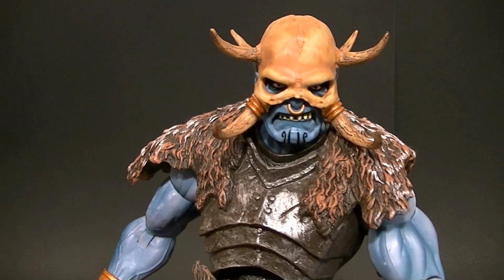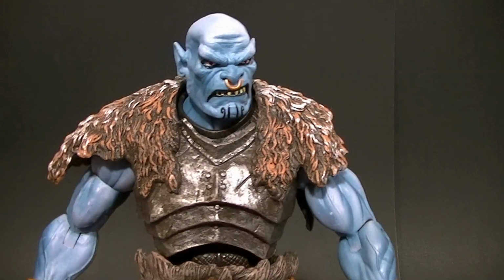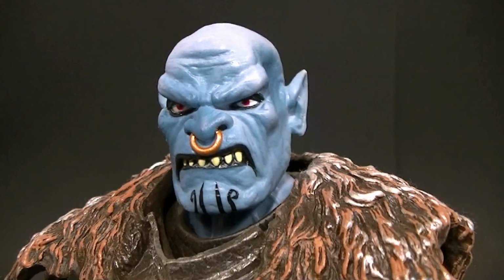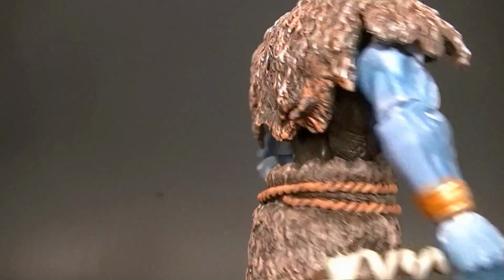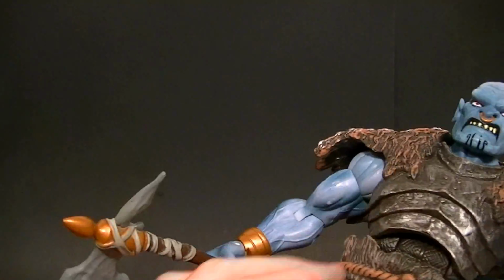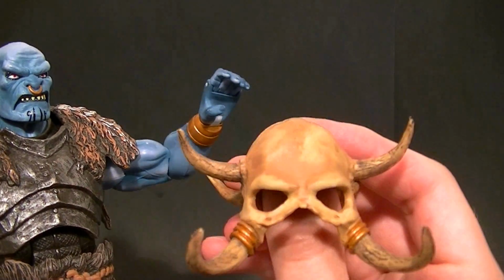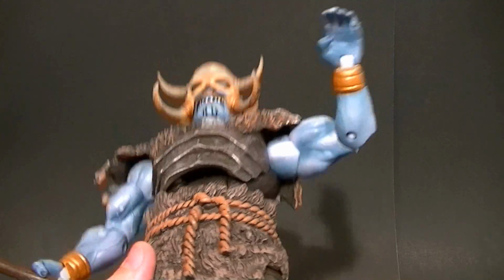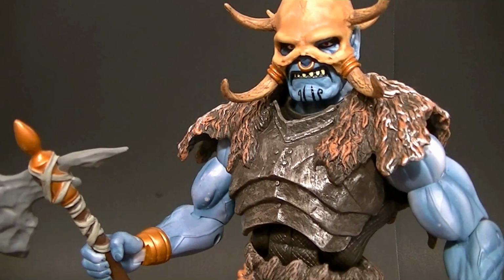Marvel Universe Legends Icons FROST GIANT Figure Review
Take a look at the Icons-sized Universe figure that fits in with Legends.